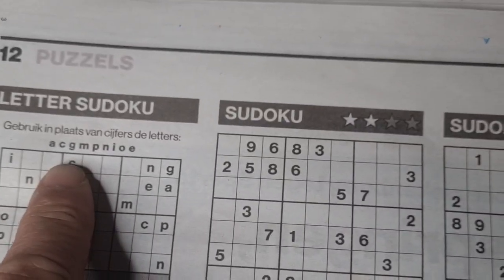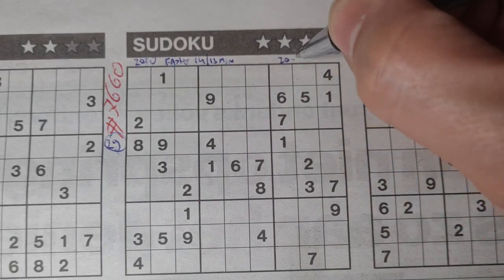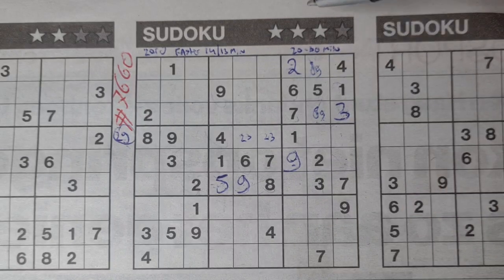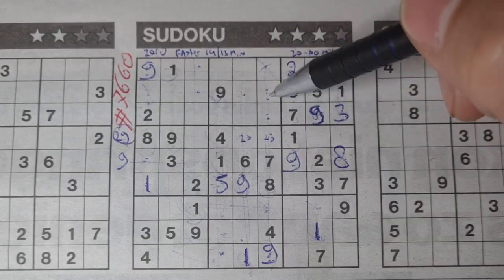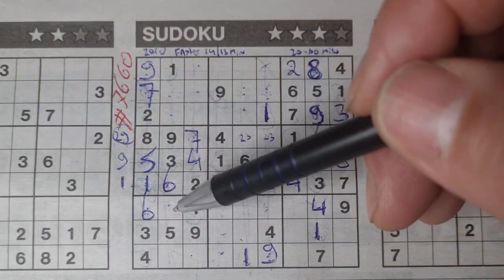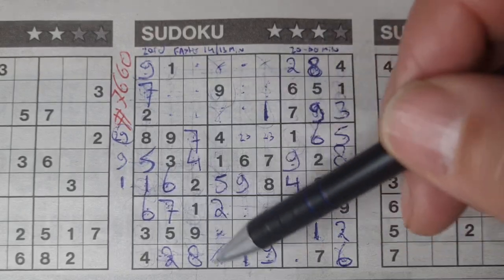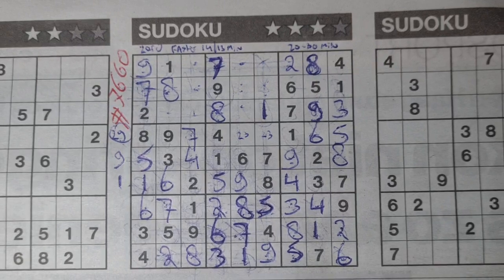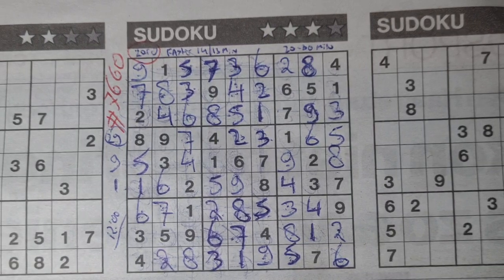Thursday. Bonus Extra edition (#7660) Three Stars Sudoku puzzle 12-21-2023 Extra part 1 of 4